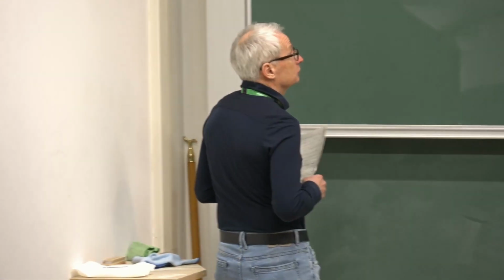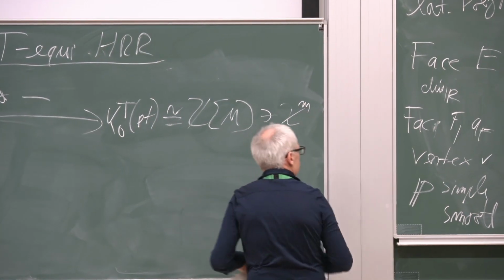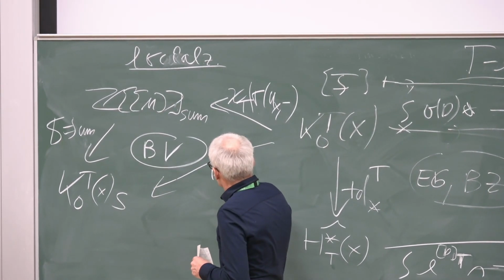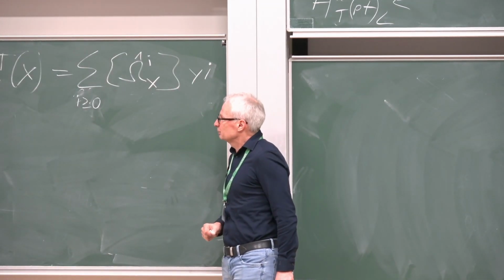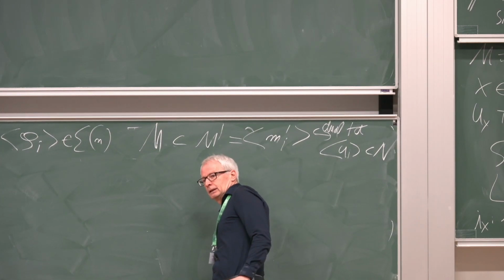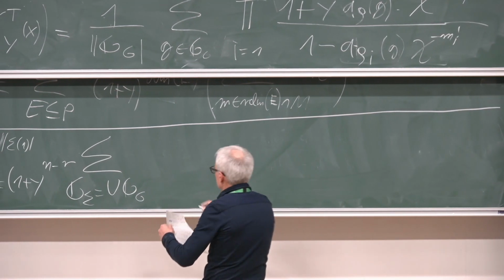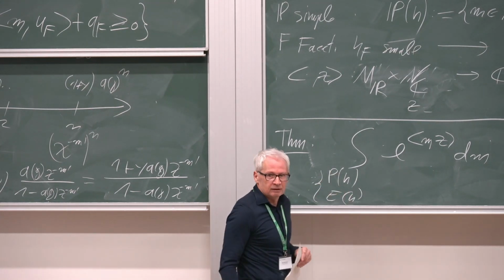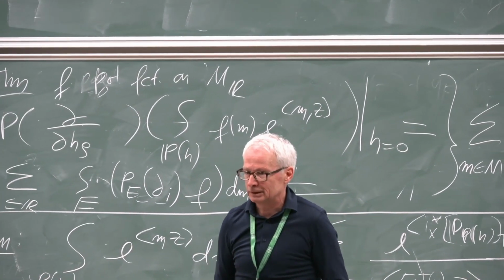EMGW03 | Prof. Jörg Schürmann | Equivariant toric geometry and Euler-Maclaurin formulae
Speaker: Professor Jörg Schürmann (Universität Münster)

Date: 18th Mar 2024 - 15:30 to 16:30
Venue: INI Seminar Room 1
Title: Equivariant toric geometry and Euler-Maclaurin formulae
Event: (EMGW03) Singularity theory and hyperbolicity

Abstract: Using equivariant Todd (resp. Hirzebruch) classes of toric varieties, we translate the equivariant Hirzebruch-Riemann-Roch theorem for simplicial toric varieties into various (weighted) Euler-MacLaurin type formulae for simple lattice polytopes.

This is joint work with S. Cappell, L. Maxim and J. Shaneson.